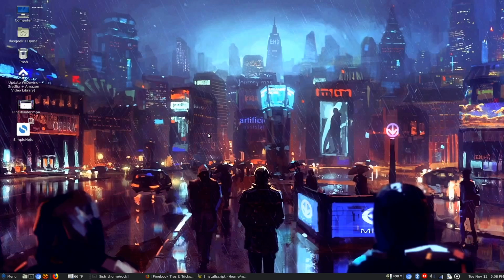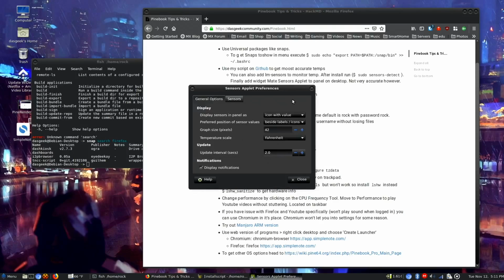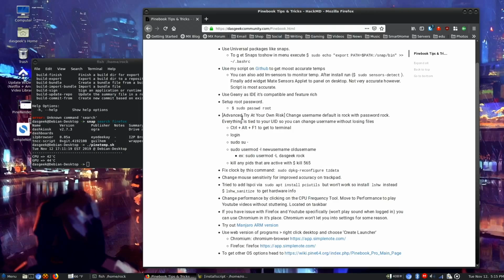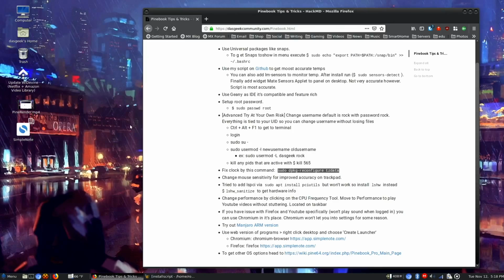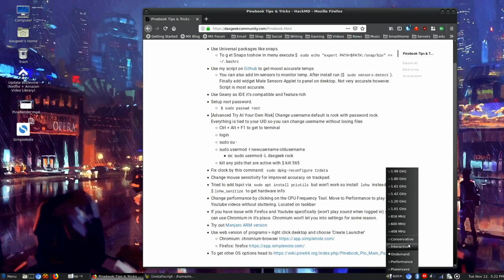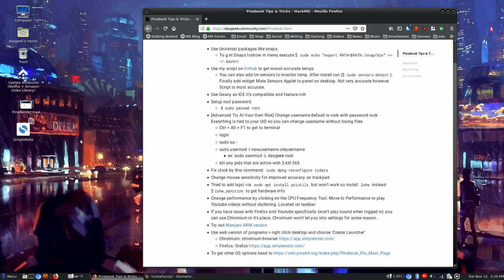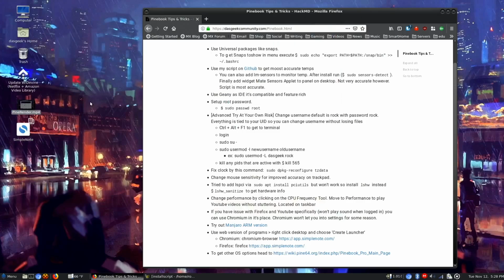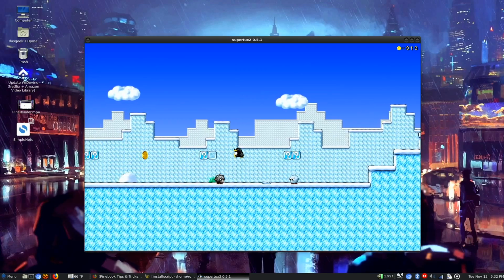Get The Most Out Of Your Pinebook Pro - Tips & Tricks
In this video I share some tips on using the Pinebook Pro laptop and getting the most out of your new low cost ARM based device. Where to get the software and how to get the most out of your machine.